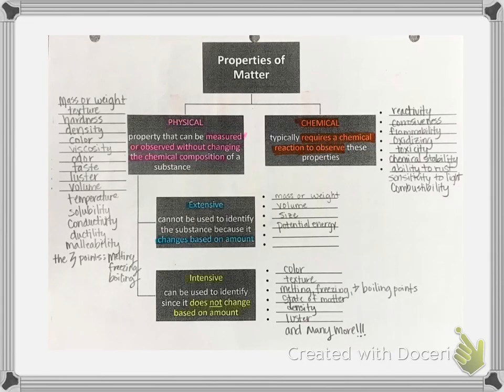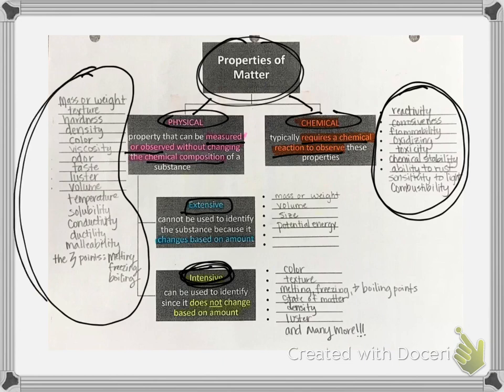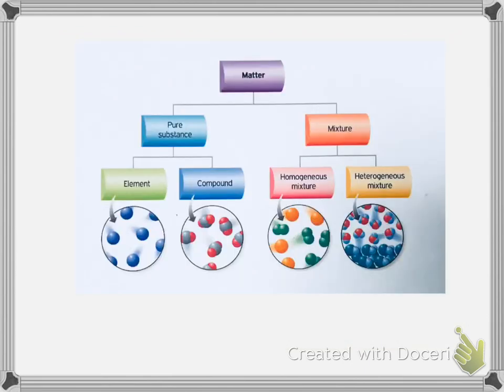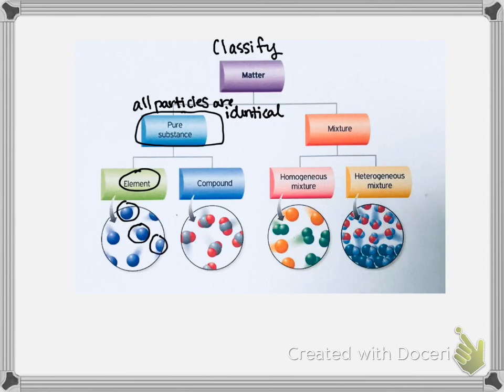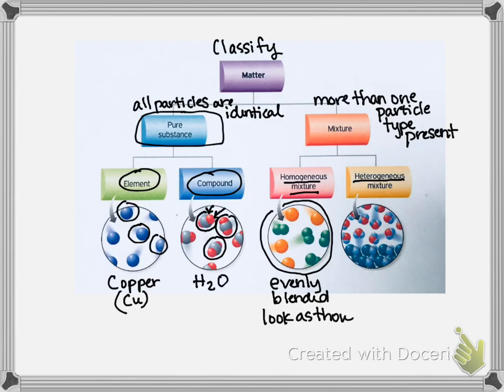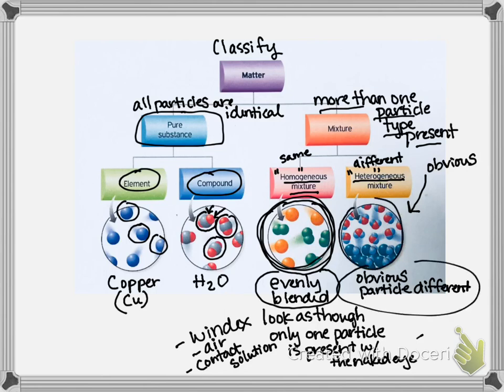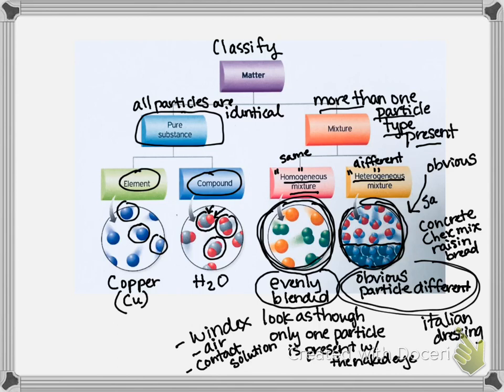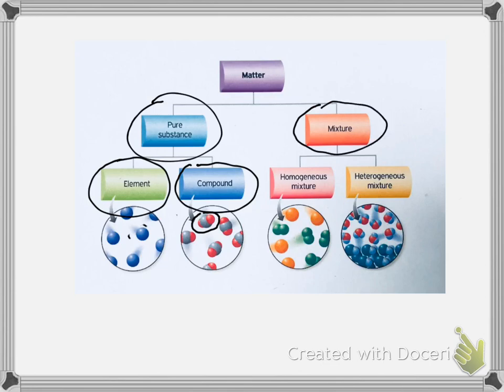Video Lesson: The Classifications of Matter